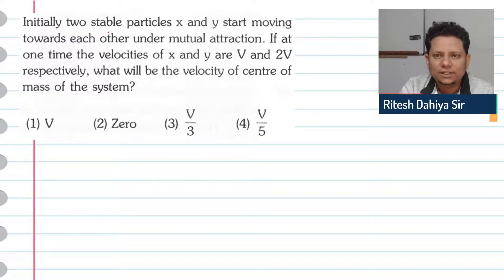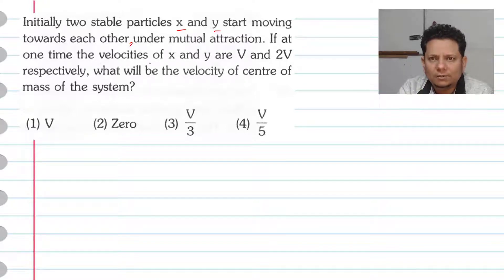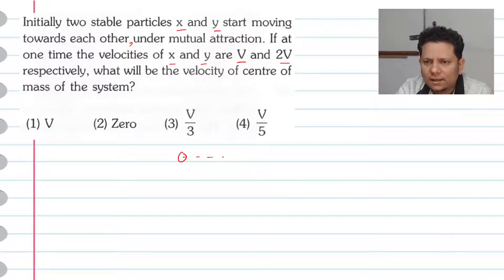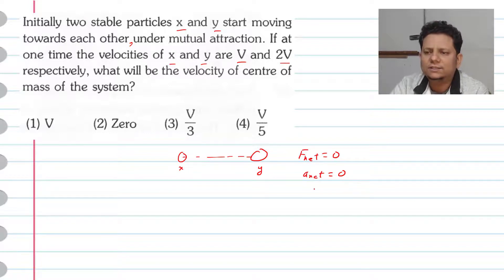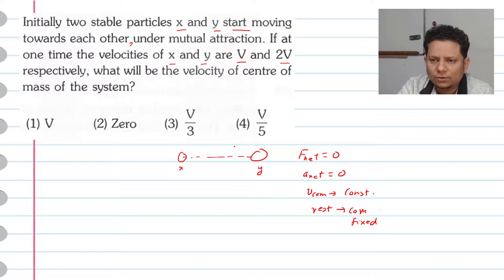Initially two stable particles x and y start moving towards each other under mutual attraction. If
Initially two stable particles x and y start moving towards each other under mutual attraction. If at one time the velocities of x and y are V and 2V respectively, what will be the velocity of centre of mass of the system?